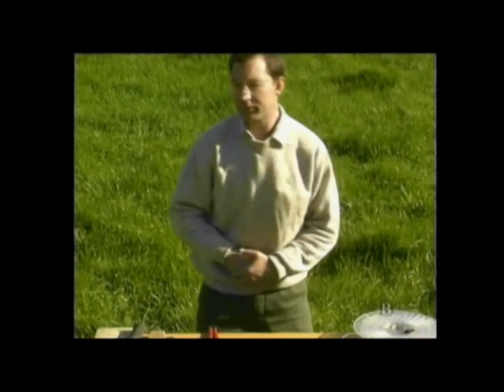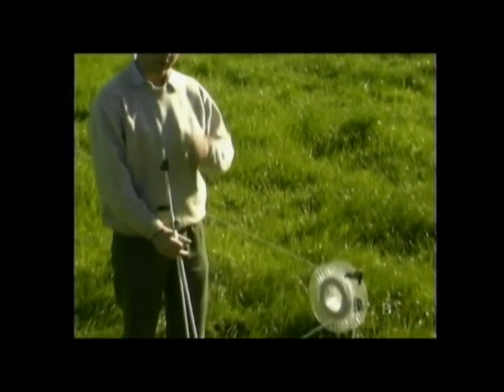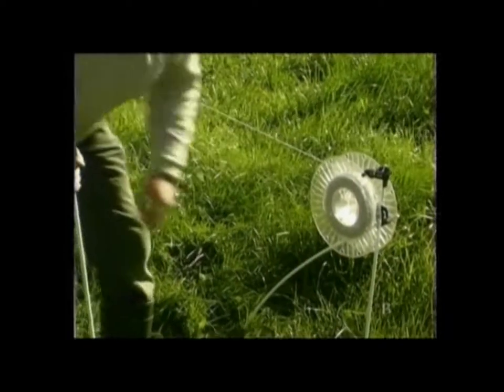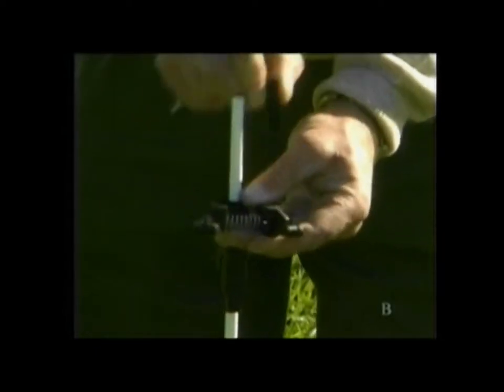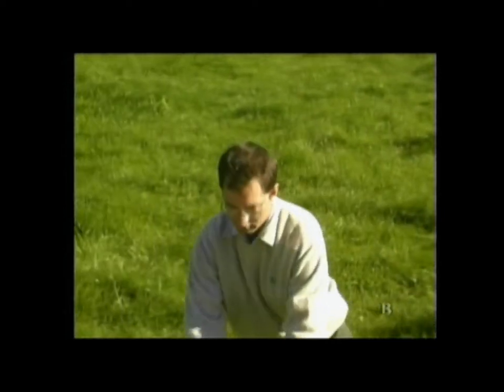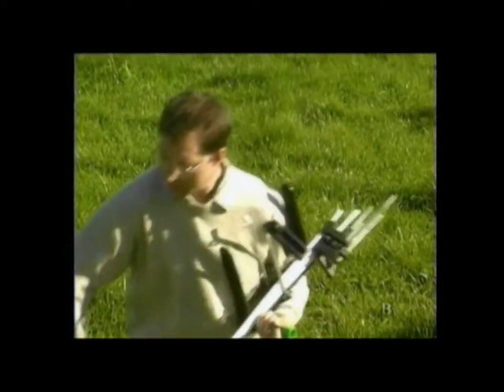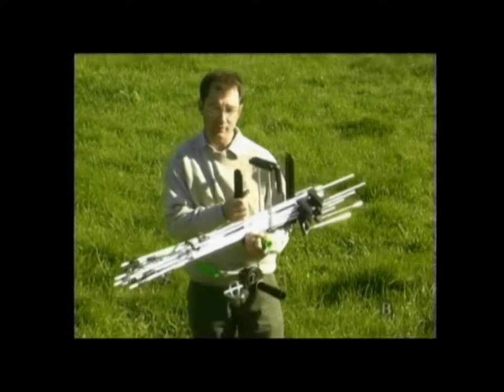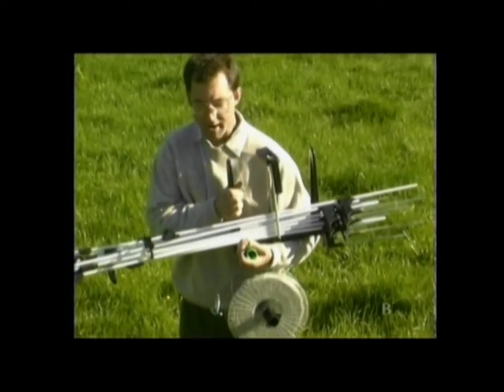Kiwitech SinglePac: Assembly of Tread-ins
Kiwitech's Temporary Electric Fence, Single Pac Series: How to assemble the Kiwitech Tread-Ins